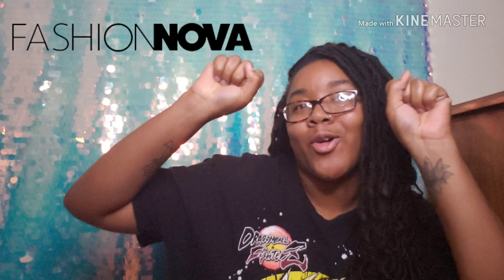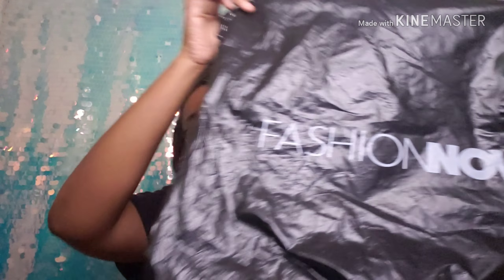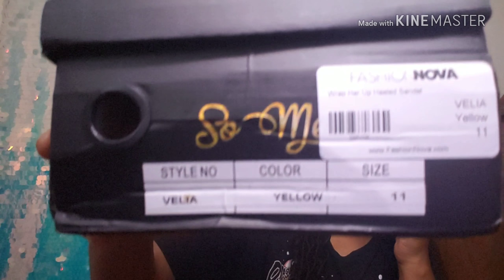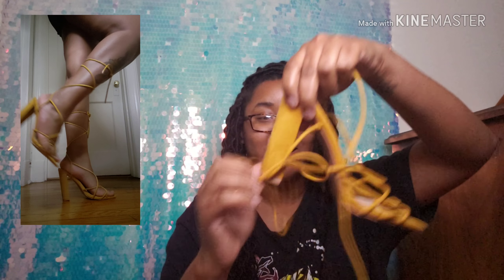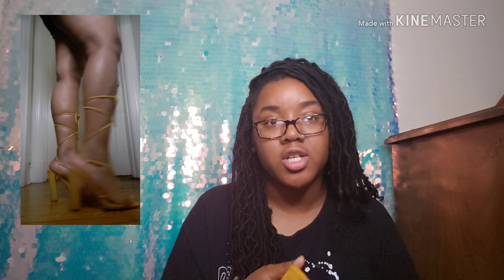FASHION NOVA REVIEW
Hello everyone so todays video is something I been wanting to post for a while, a fashion nova product review.enjoy!

PRODUCT LIST:
$13.99 WRAP HER UP HEELS SANDAL - YELLOW

$13.99 RACING ROYALTY CHECKERED SET - BLACK AND RED

$10.51 STOP AND STARE ATHLESISURE SET- TAUPE

$10.51 FLEX ON EM CAMO JOGGERS - BLUE